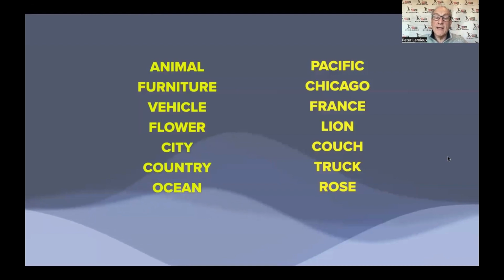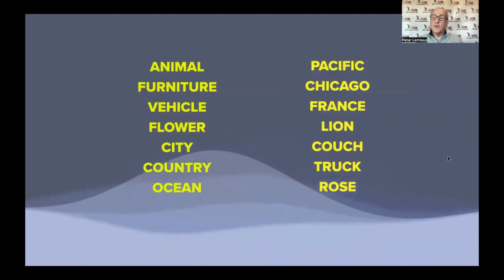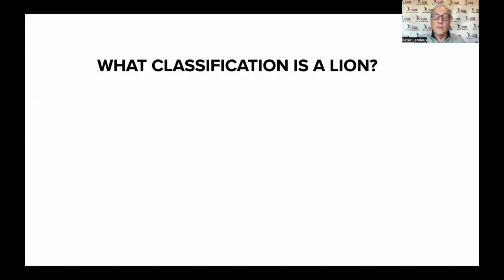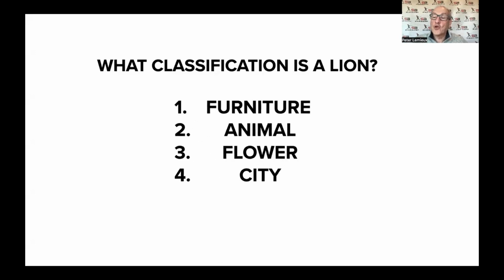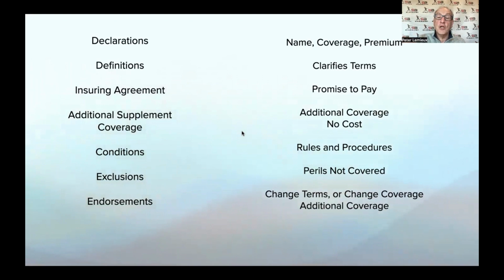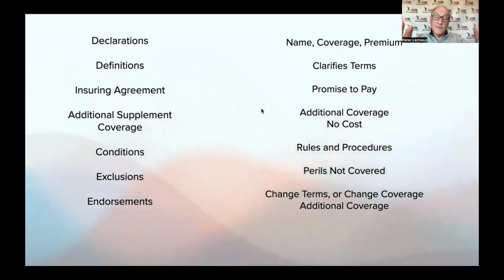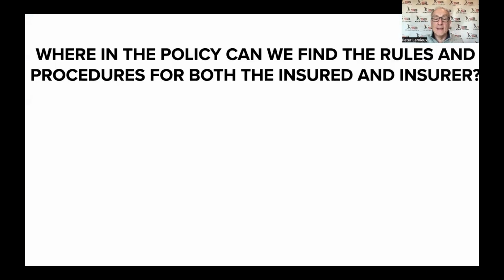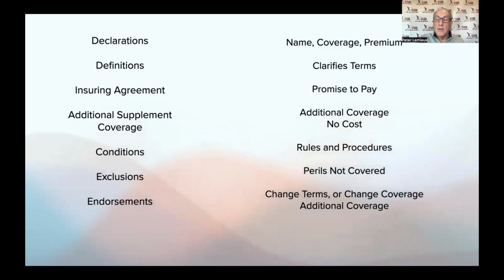Policy Content with Peter - How to break down the policy sections for your insurance exam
Love, Melissa 👑

📝 Please note: policies and prices mentioned in these videos may not reflect our current policies and pricing, as updates are made over time. Always check the date of the video, and refer to insuranceexamqueen.com for the most up-to-date information on policies, pricing, and course offerings.

🌟Need help deciding your study path? 📚 Click the link below and we’ll send you a few questions to find the right recommendation for you to get started.